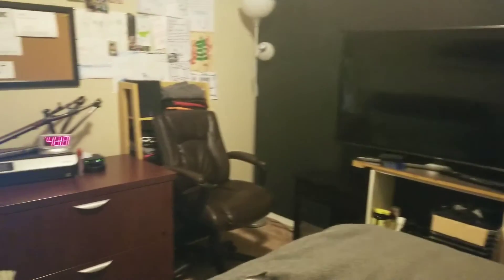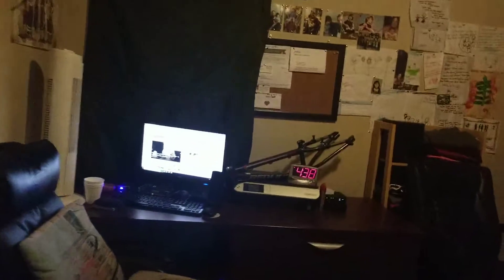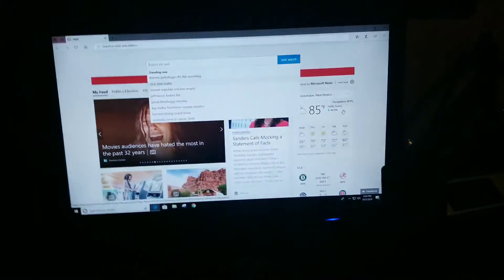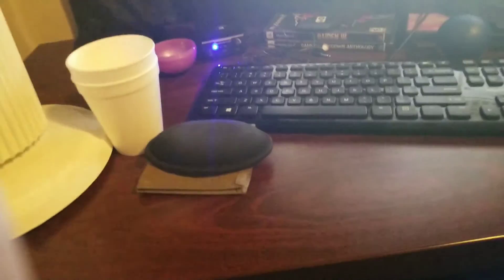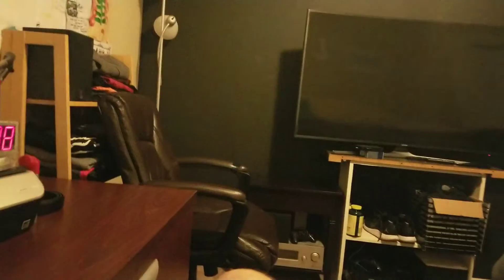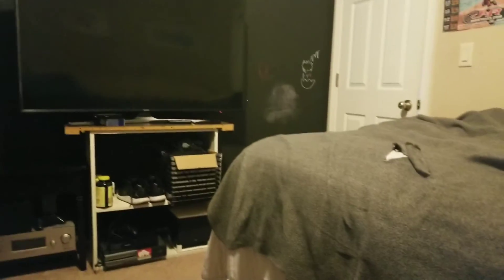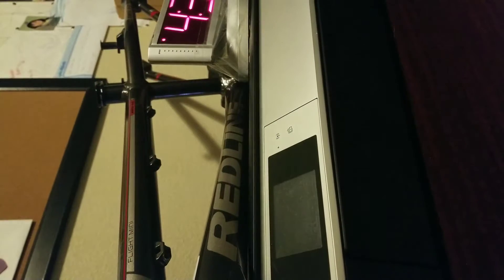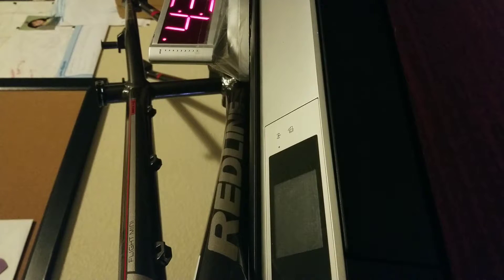organize, de clutter and dont hoard . dont hessiate, dont act lazy to get your life in order.